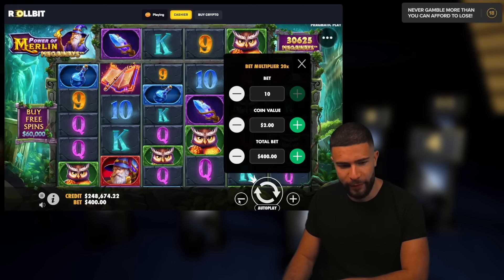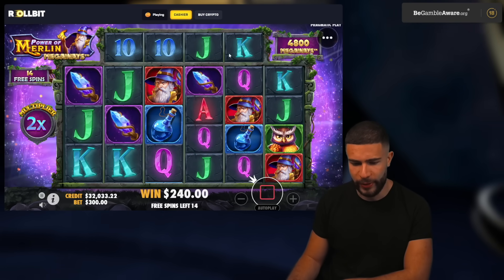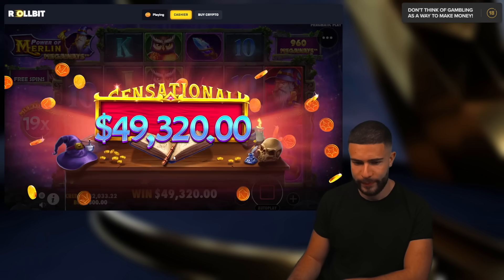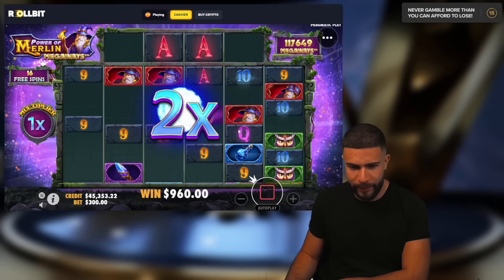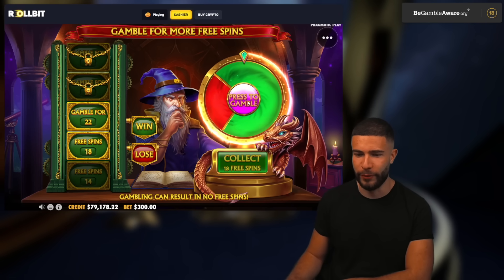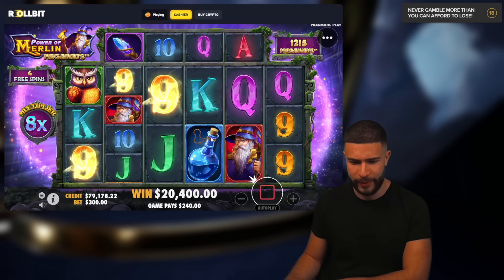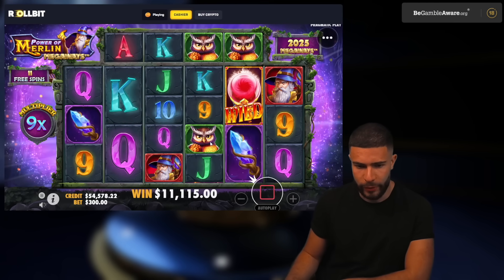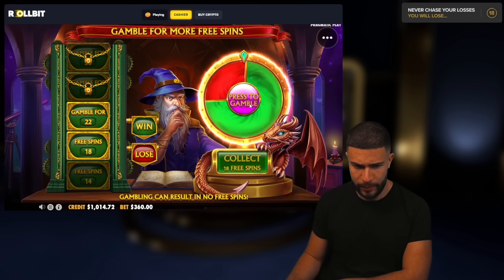BE BRAVE FOR THE POWER OF MERLIN MEGAWAYS!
Today we are headed to a new MEGAWAYS slot: THE POWER OF MERLIN by Pragmatic Play. Join me on this $600,000 dollar session as we try to feel what exactly THE POWER OF MERLIN is!